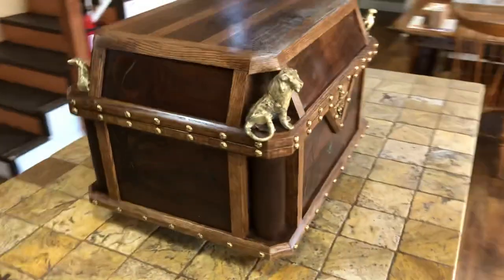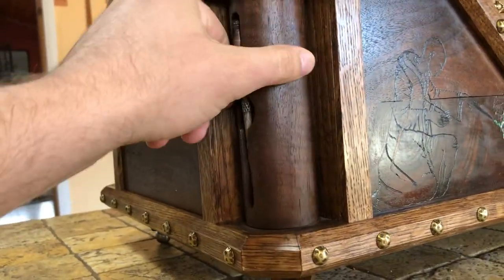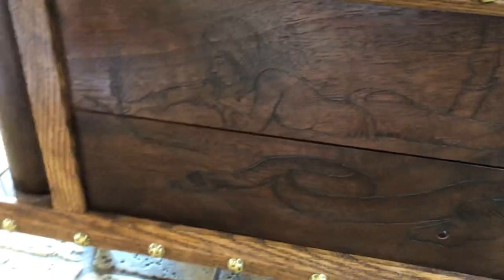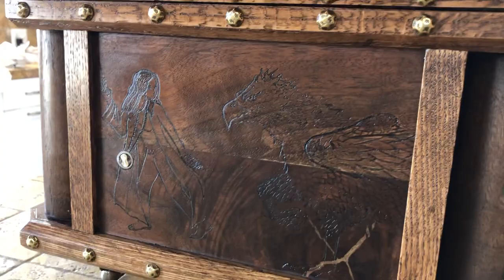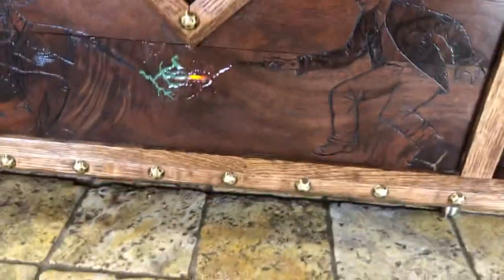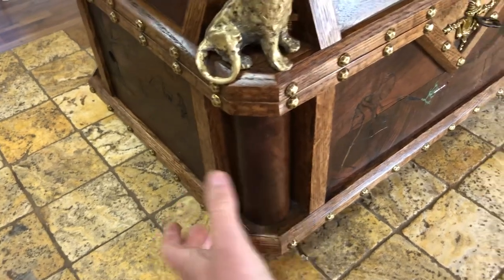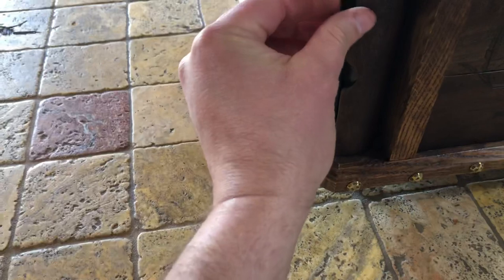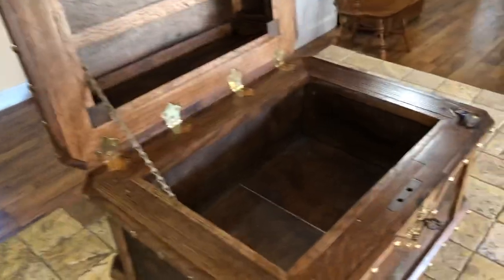Wizard puzzle chest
My friend wanted a puzzle box that was wizard themed, took more than half an hour to solve, and looked like something you could find in a castle.